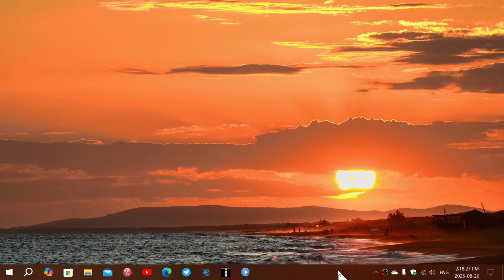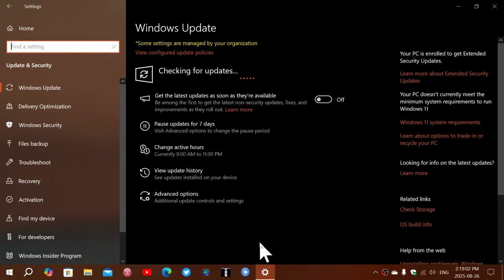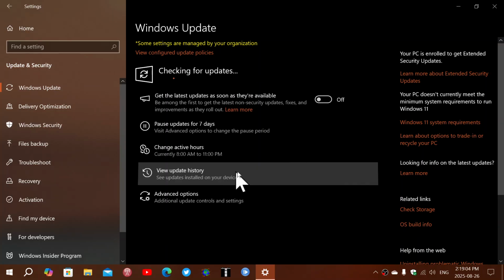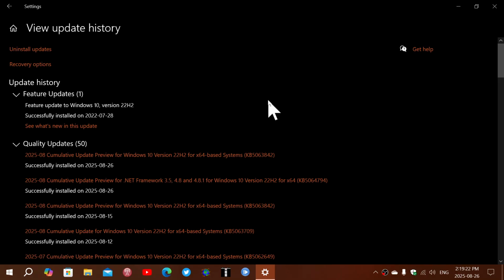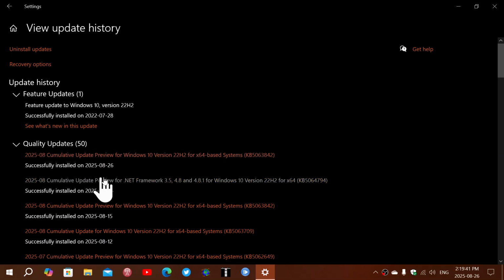Windows 10 22H2 Gets August update preview bug fixes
Windows 11 23H2 also getting update preview today